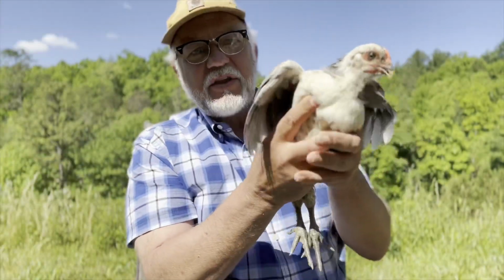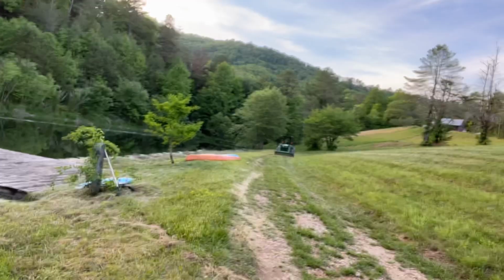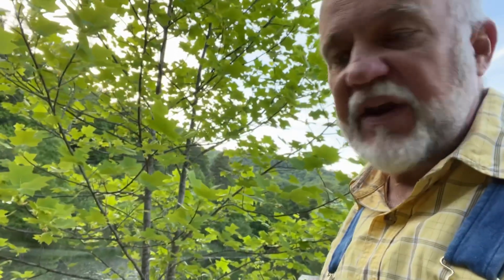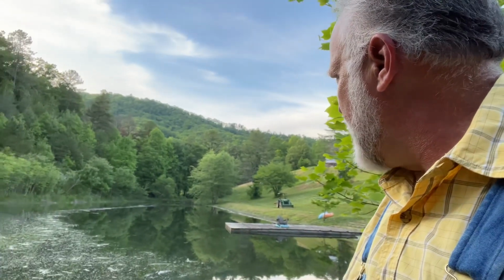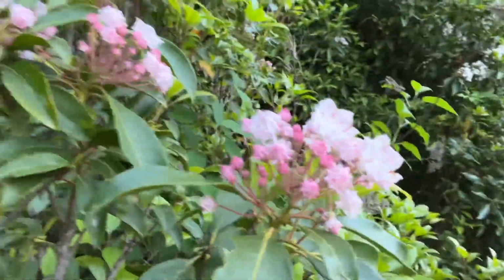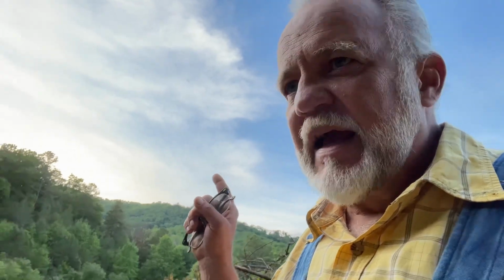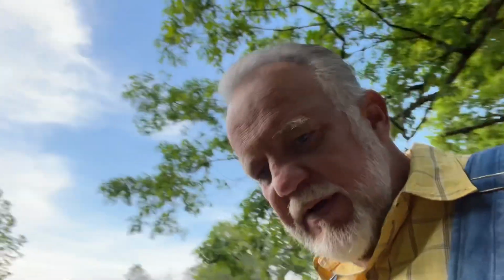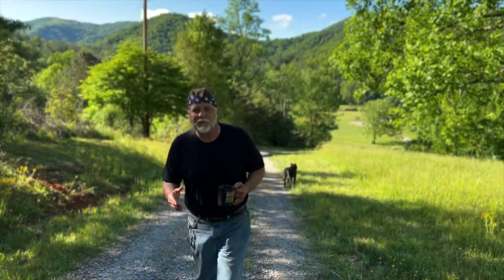Our Homestead Journey Is In God’s Hands | Progress Clearing Off Lake & Dam Spillway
This week was an amazing week of progress and we’re thankful and blessed. We did some much needed work around the lake, cleaning up the reservoir where it was overgrown with 7 years of brush and undergrowth. We’re ecstatic how much got accomplished and now we have so much more to do.
The journey hasn’t been easy but it has definitely been worth it. This is the year of sacrifice and hard work to create the dream we have yearned for for so many years.
Thank you all so much for joining us here on our channel as we share our struggles and joys every step of the way as we document this chapter in life.
May God bless you and keep you.